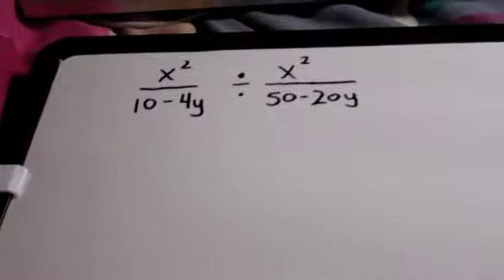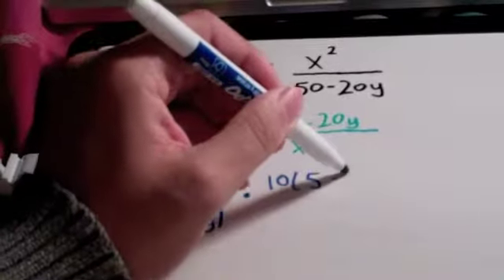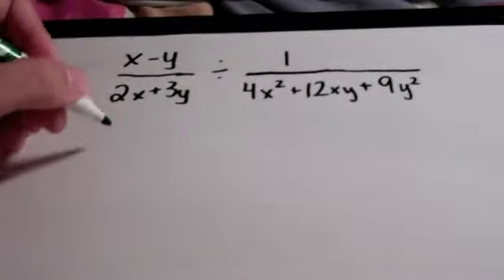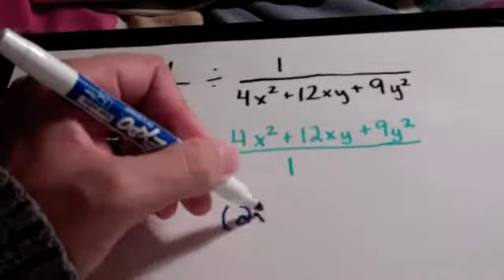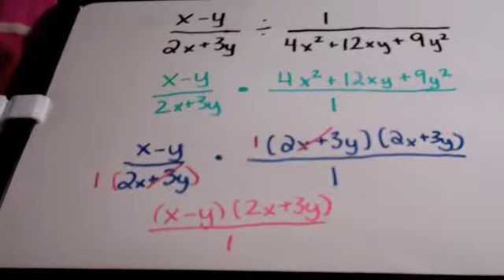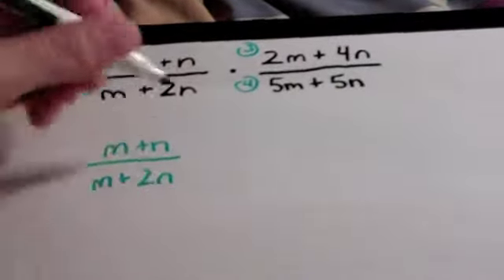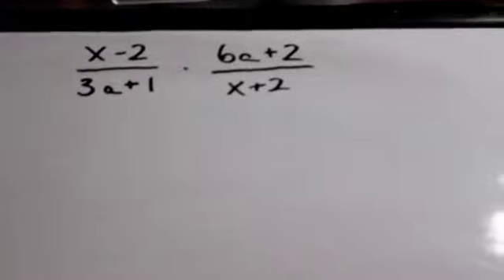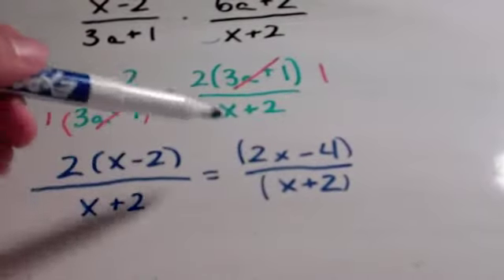Multiplying Dividing Rational Expressions